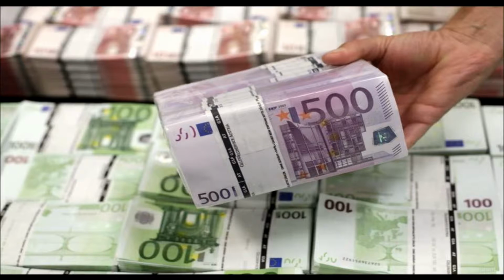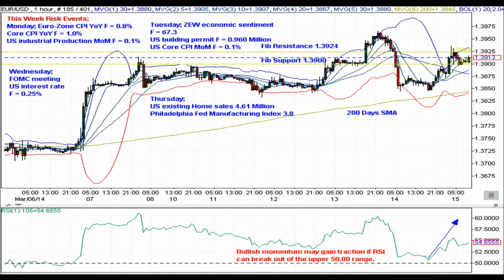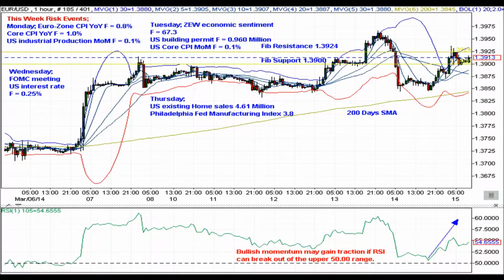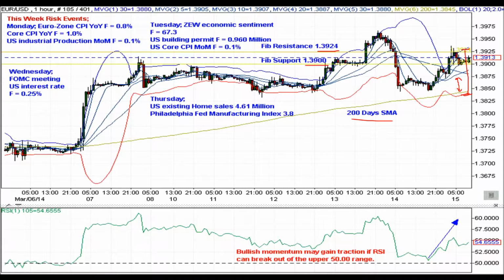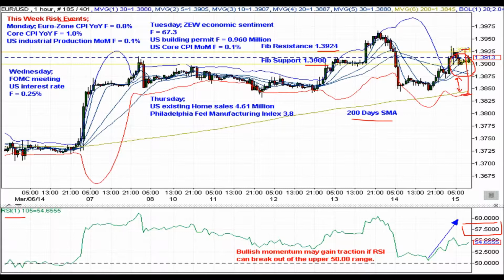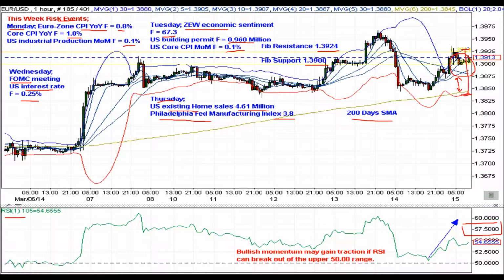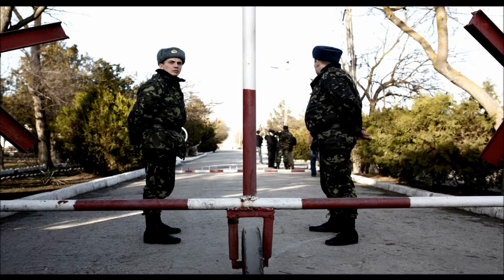EURUSD Analysis by Real ECN ( March 17th, 2014)